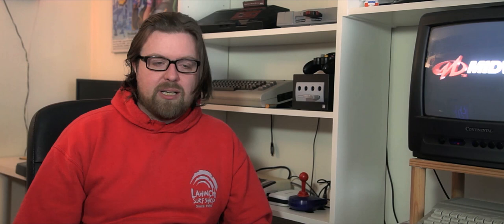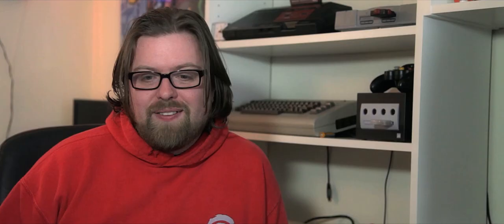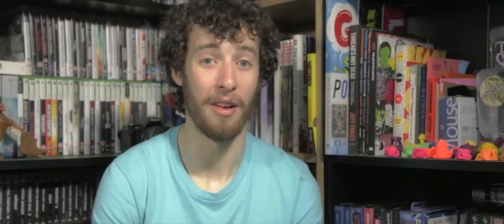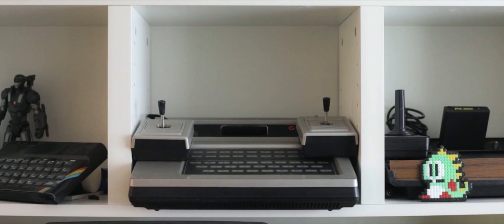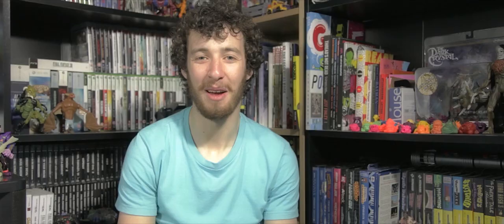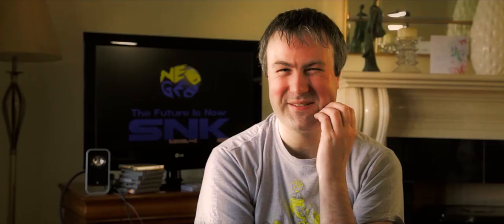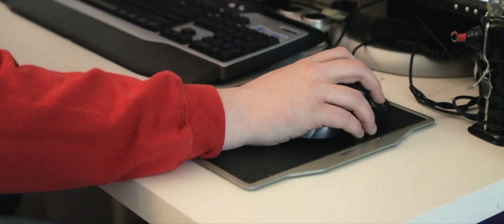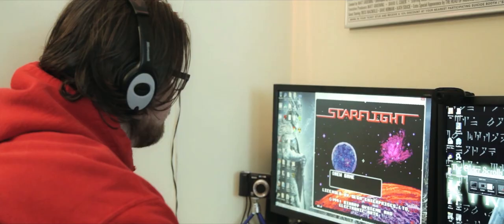BITS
BITS is a short documentary about retro video game collecting, featuring collectors from Ireland.

BITS was shot on location in Dublin, Kildare and Waterford, and directed by James Keating of LandsLeaving Media.

Credits:

Directed/Shot/Cut: James Keating
Production Assistant: Laura Emily Downes

Shot on Canon 5D mk. II with Canon 24-105mm and Rokinon 14mm lenses. Sound recorded on Juicedlink RA222 with Rode NTG-3 and Sennheiser wireless kit.